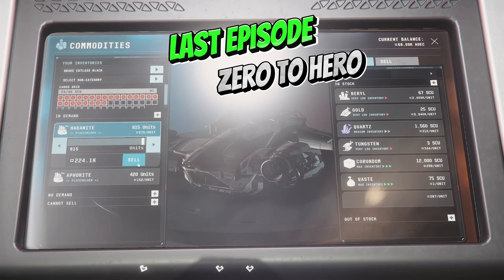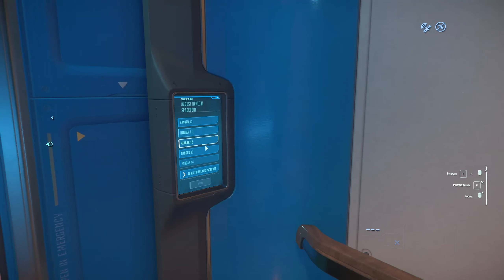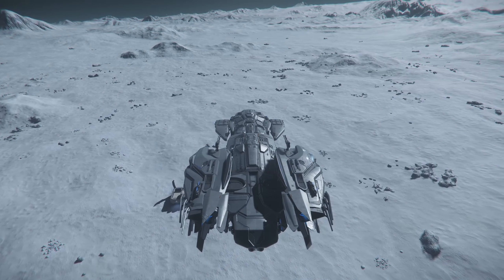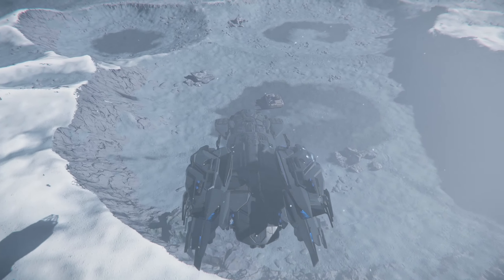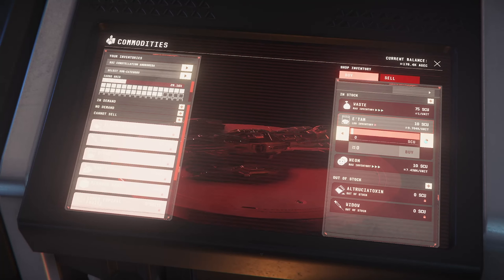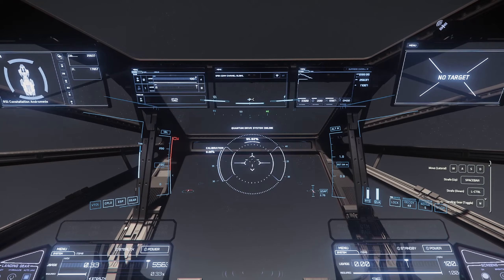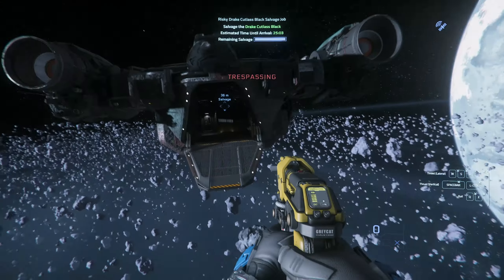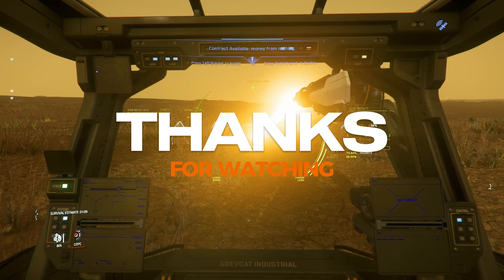Star Citizen 3.19 | Zero to Hero HARDCORE - Episode 6 Dirty deeds and they're done dirt cheap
Episode 6 In todays episode - Shady deals are done and we come out...slightly worse for wear.

The Star Citizen Recruitment Program allows you to invite friends to join the Star Citizen Project. Anyone registering with your personal code will automatically get 5,000 UEC to spend in Voyager Direct.

Star Citizen is an in-development multiplayer space trading and combat simulation game. The game is being developed and published by Cloud Imperium Games for Microsoft Windows. Star Citizen is being led by director Chris Roberts.